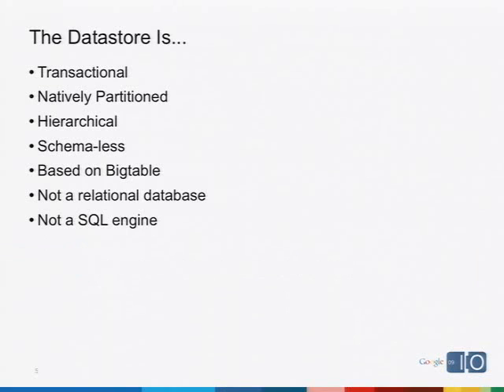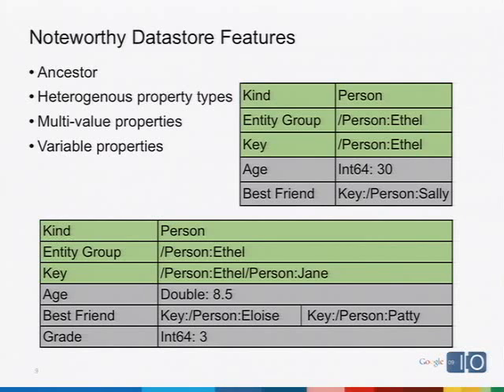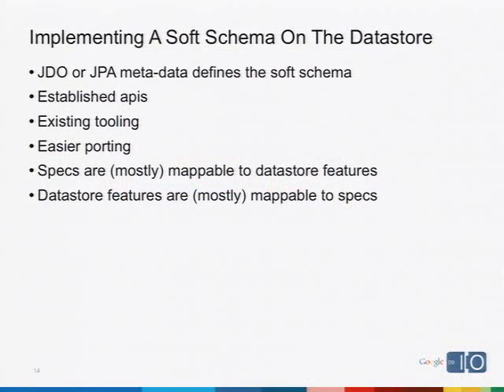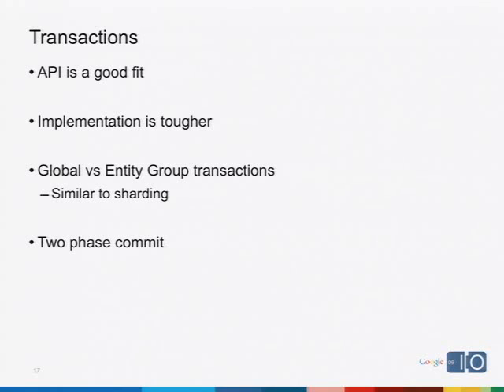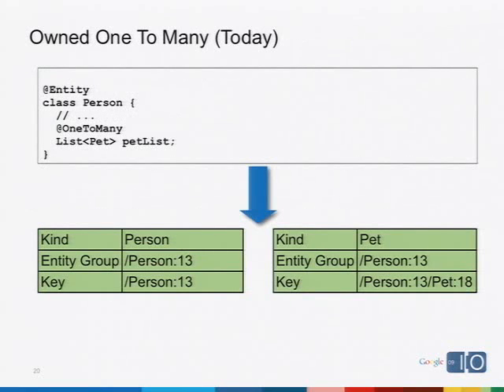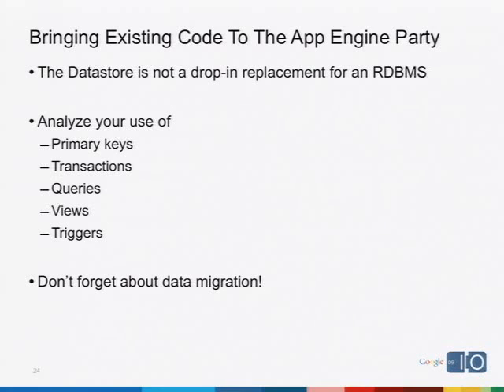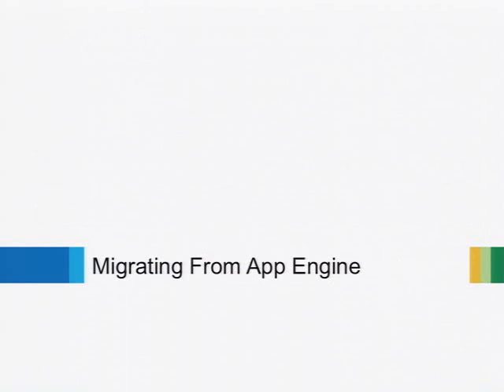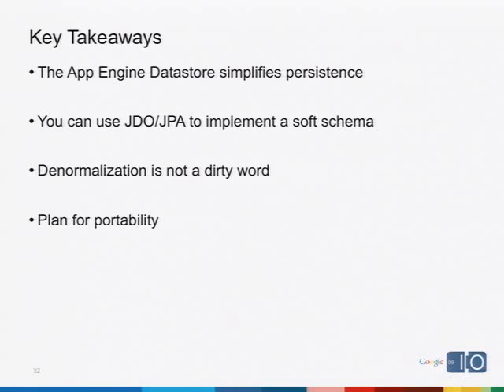Google I/O 2009 - Java Persistence & App Engine Datastore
Google I/O 2009 - The Softer Side Of Schemas - Mapping Java Persistence Standards To the Google App Engine Datastore

Max Ross

Google App Engine is a powerful cloud-computing platform designed to help developers more easily create and manage scalable web applications. With the recent addition of Java support, developers can now interact with the Google App Engine datastore using JDO and JPA, both standard Java persistence APIs. In this talk we will discuss how these standards allow you to create a "soft schema" on top of a schema-less datastore, and the advantages this soft schema provides. We will also explore how the datastore's "pre-sharded" transactional model is exposed in these standard interfaces. Finally, we will discuss how a soft schema maps to a traditional, relational schema, and examine some techniques for porting persistence code on and off App Engine.